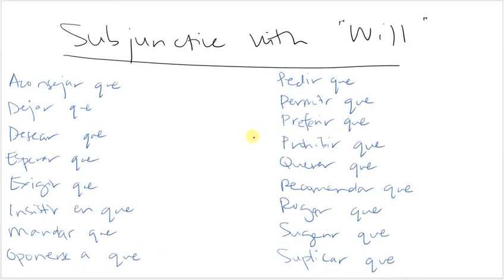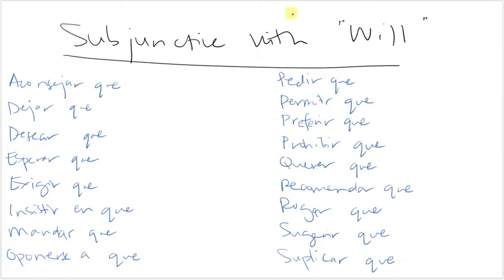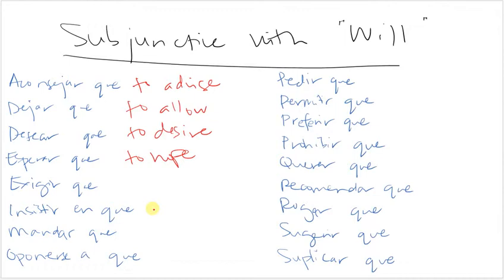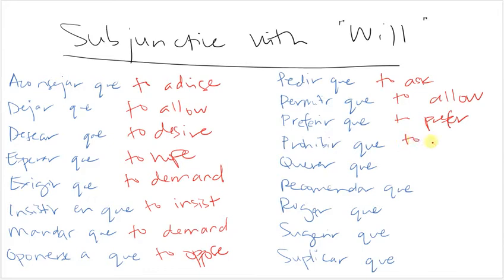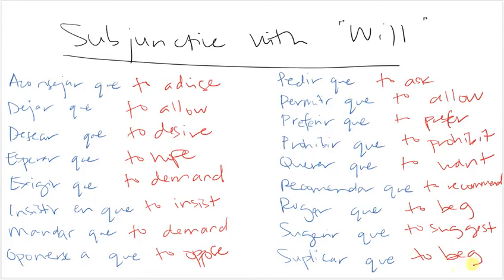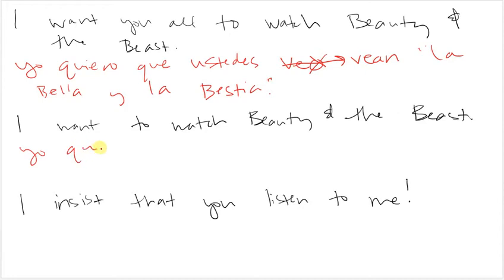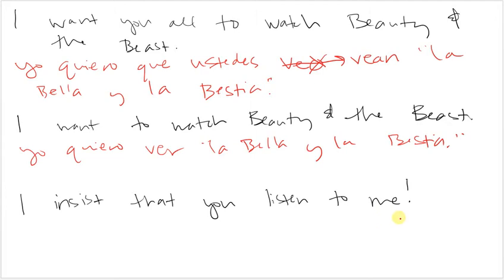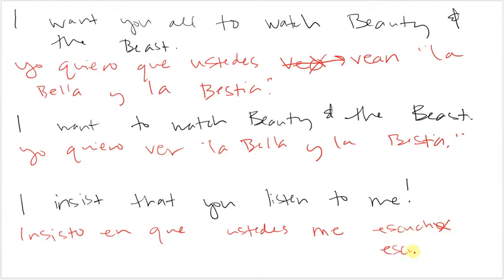2.2 Subjunctive Will